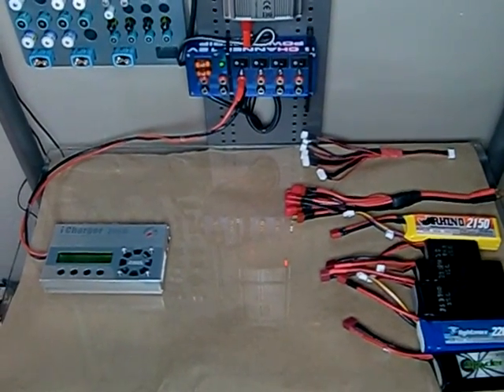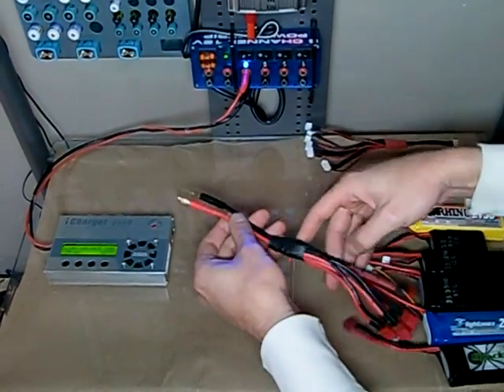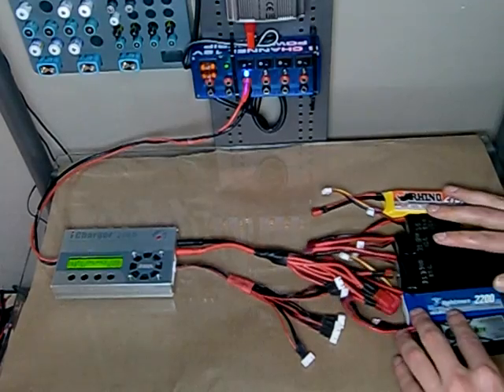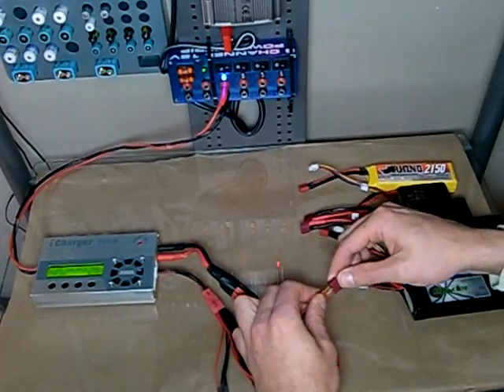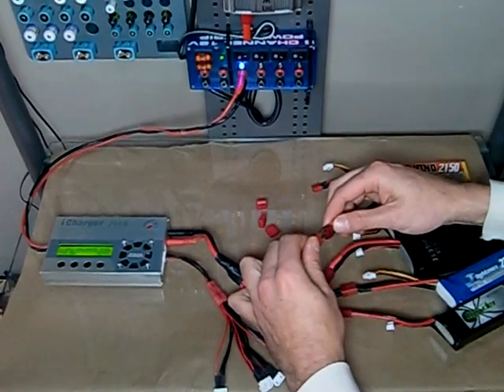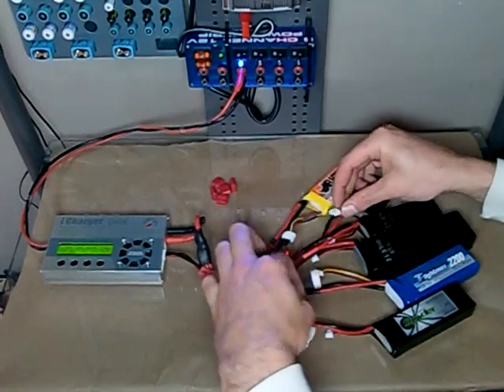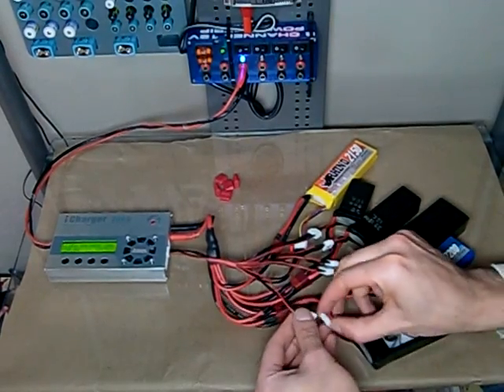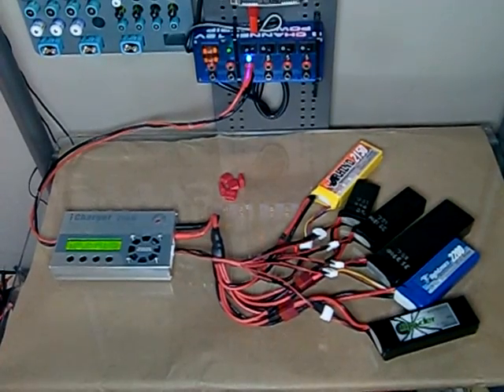Parallel Charging 6 LiPo Batteries Using iCharger 206B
The 206B is a powerful 300W charger which allows you to charge 3S lipos at up to 20A.

This video shows how to charge six 3S lipos of different capacities at the full 20A using an iCharger 206B, a P350 power supply, and parallel main and balance lead cables which are available from ProgressiveRC.com.